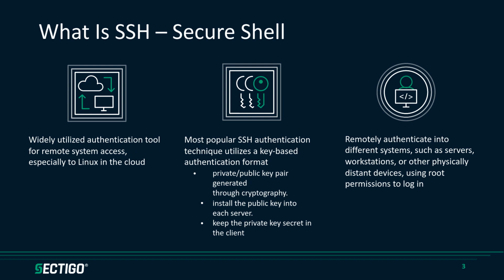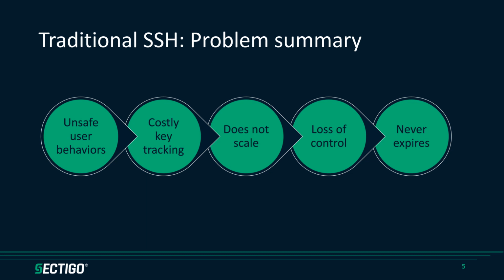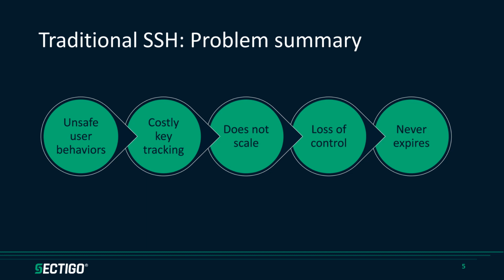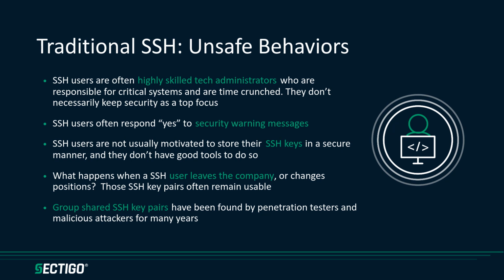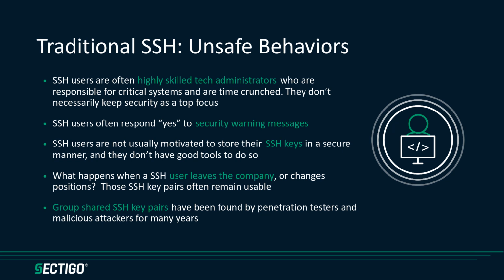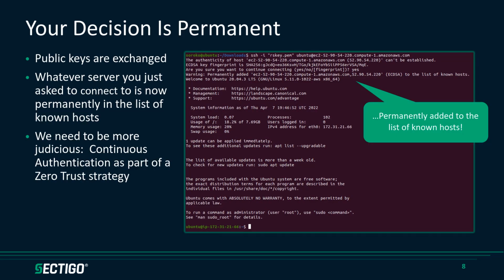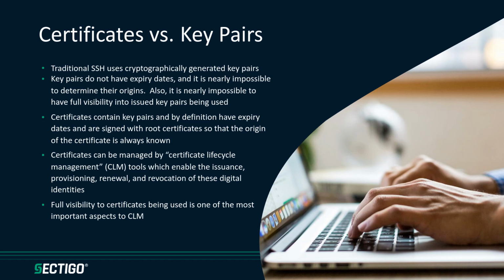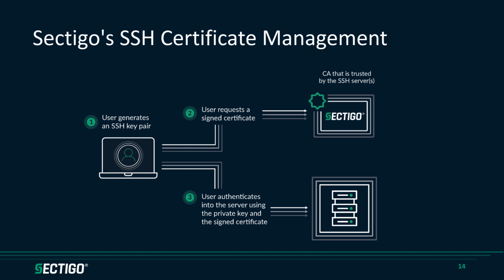Certificate Lifecycle Management for SSH Certificates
Increasing cybersecurity concerns require enhanced control over administration, and certificate-based SSH delivers substantial improvements to the SSH community. In this webinar, Tim and Jason discuss how certificate lifecycle management for SSH offers organizations significant cost-savings along with increased fine-grained controls over IT server administration.